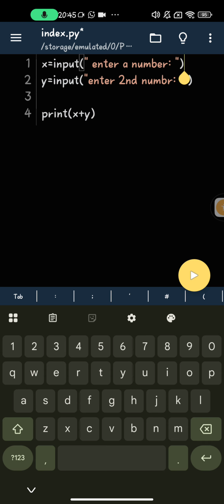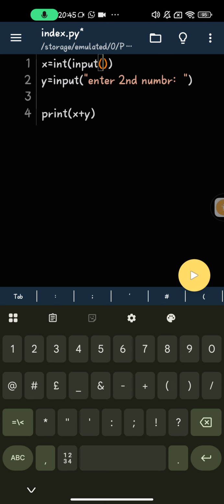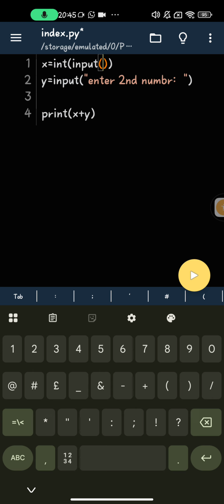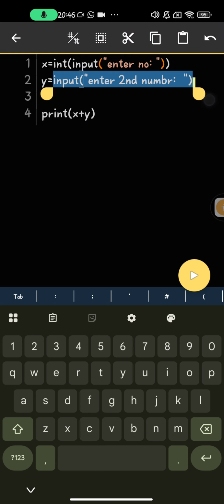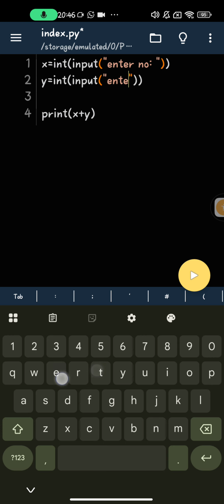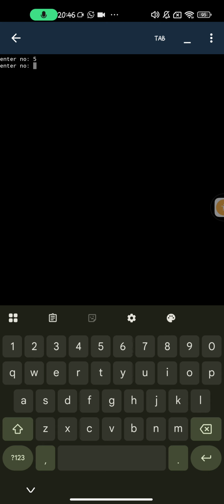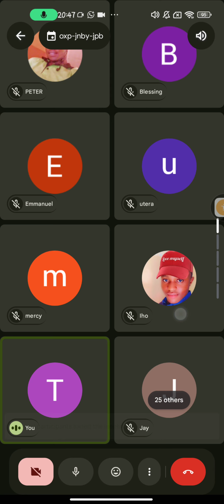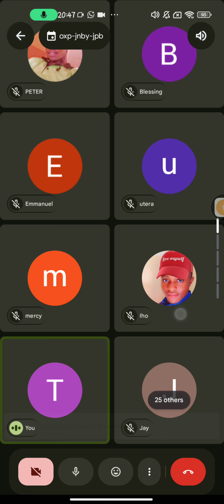Day4, part 2